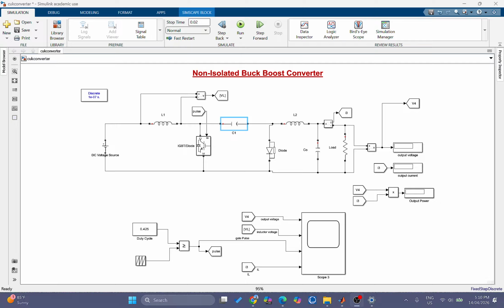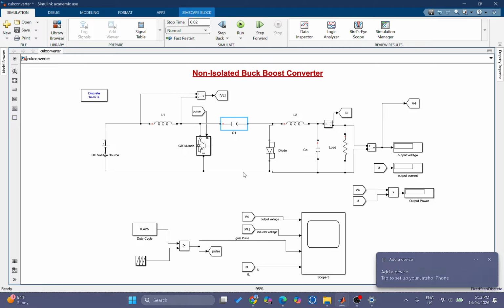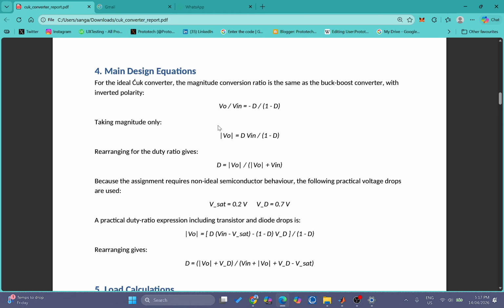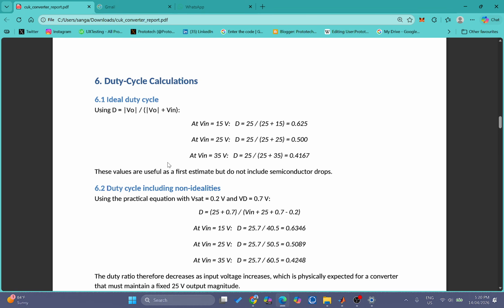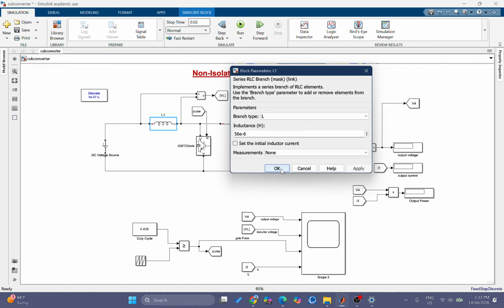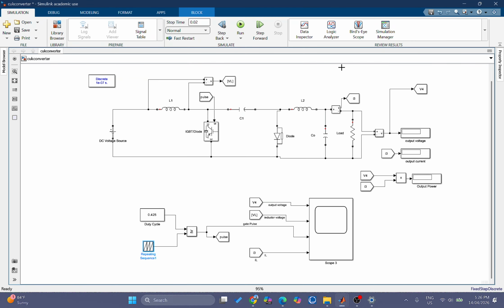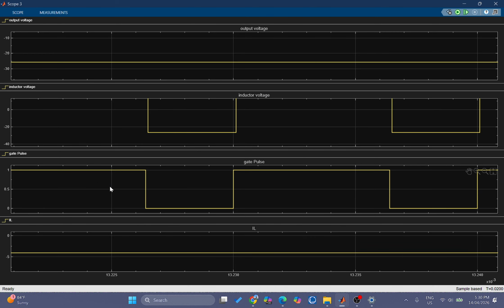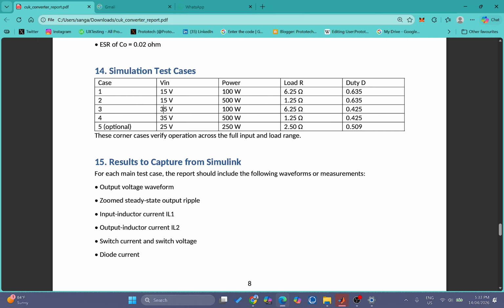Non isolated Buck boost or Cuk converter design and modeling in simulink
In this video, I guide you through the complete process of power electronics design—from equations to simulation. You’ll learn how to achieve a stable 25V output from a varying input of 15V to 35V.

This is more than just theory; we cover:

✔ Real engineering calculations
✔ Non-ideal components (including diode drop and switch losses)
✔ Proper component sizing (inductors, capacitors, and resistors)
✔ PWM generation at 100 kHz
✔ A step-by-step Simulink implementation
✔ Verification of ripple and continuous conduction mode (CCM) operation

⚡ What You’ll Learn:

How a Ćuk converter operates
Why the output voltage is inverted
How to calculate the duty cycle accurately
How to design inductors and capacitors
How to build a realistic Simulink model
How to verify performance (ripple, CCM, and stability)

📊 Design Specifications Covered:

Input Voltage: 15V – 35V
Output Voltage: 25V
Switching Frequency: 100 kHz
Load Range: 100W – 500W
Output Ripple: less than 2%

🧠 Who This is Perfect For:

Learners in Power Electronics
MATLAB/Simulink users
Anyone involved in DC-DC converter design

📥 Download Full Project Files:
Simulink Model + Report: Simuscope Gumroad

🚀 About Simuscope:
Simuscope focuses on:

MATLAB/Simulink projects
Power electronics design
Real engineering simulations

If you want to master simulation-based engineering, you’re in the right place.